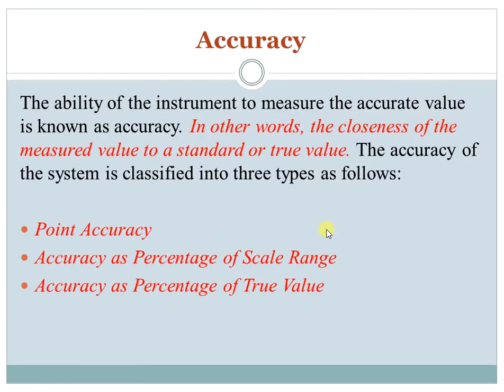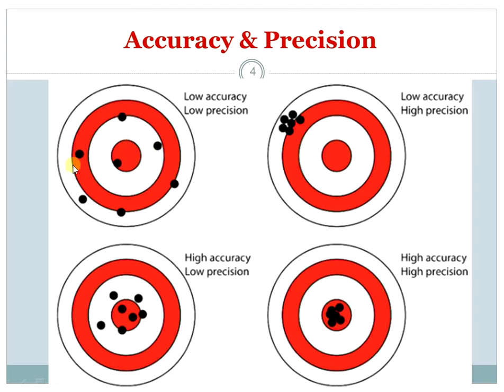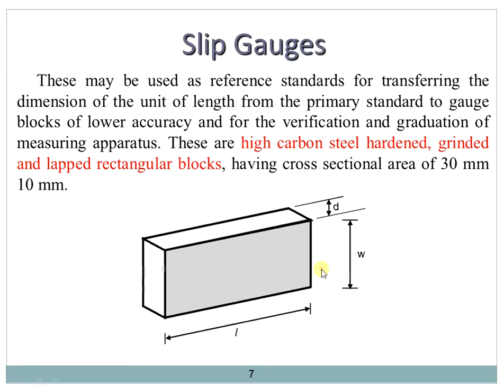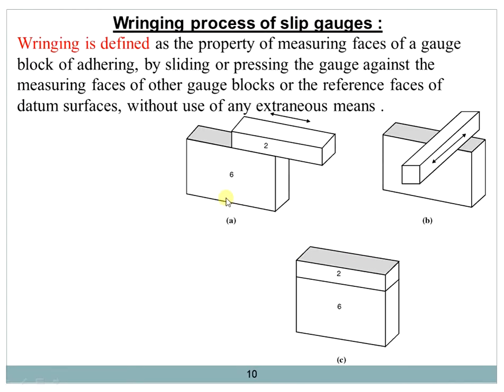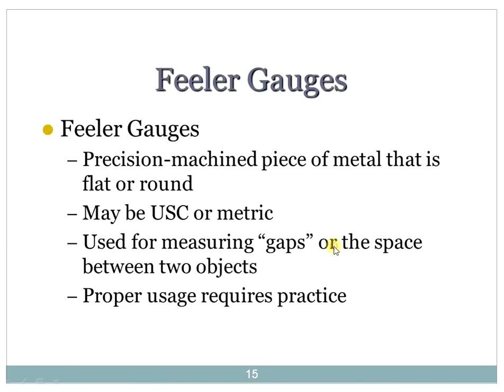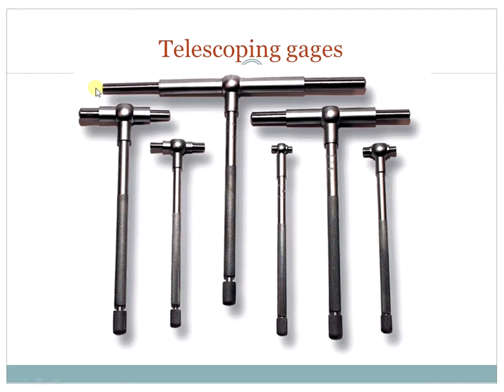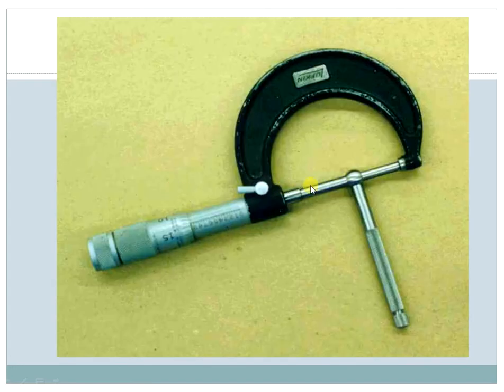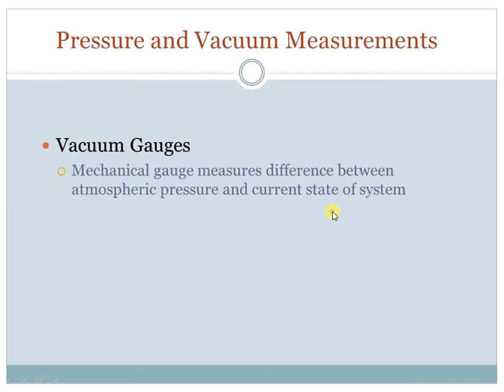Lect 5 Angular Measuring Instrument